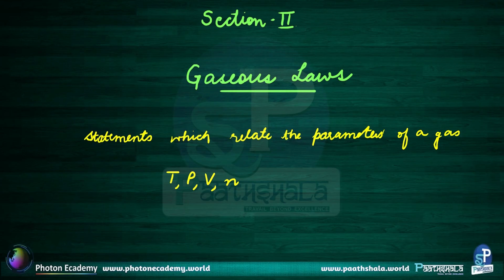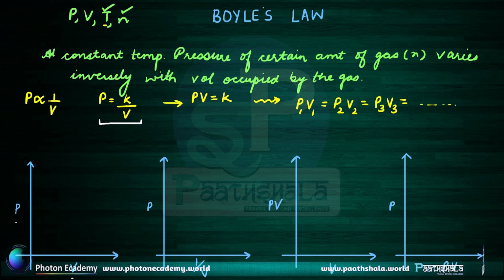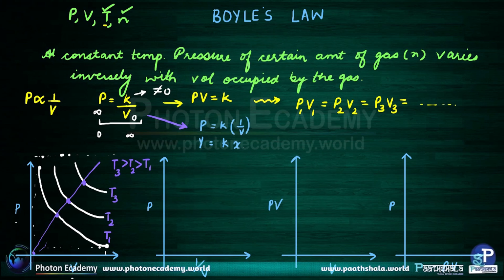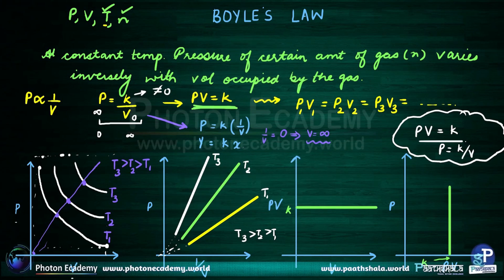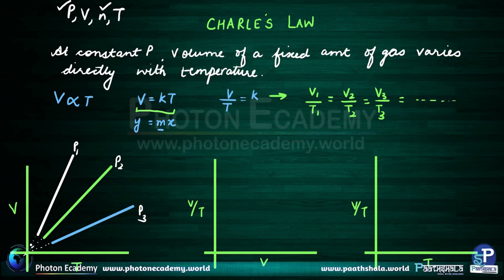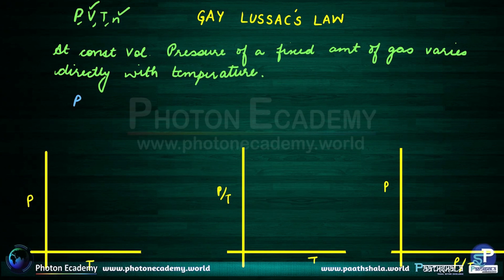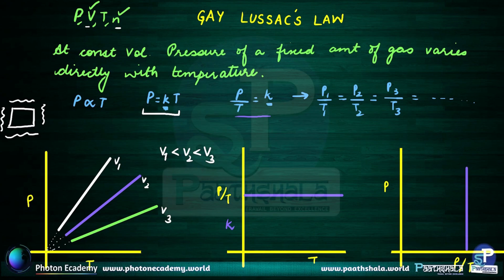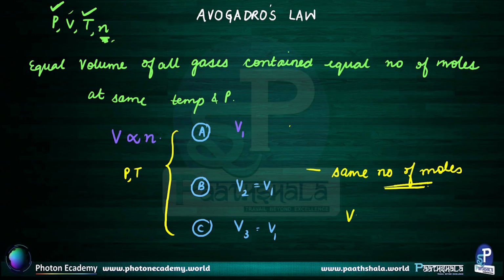SN 248 C 3 Thy2 VN Gaseous Laws